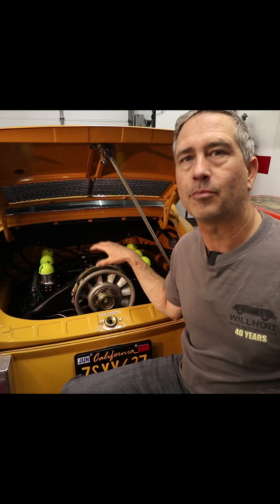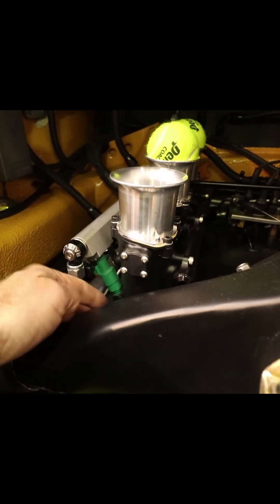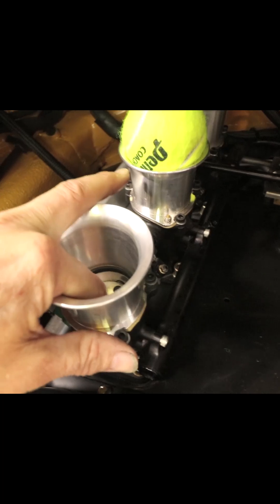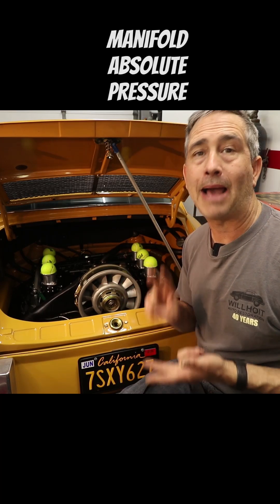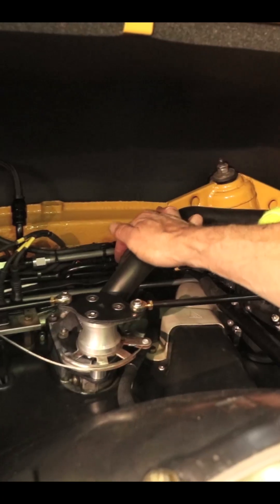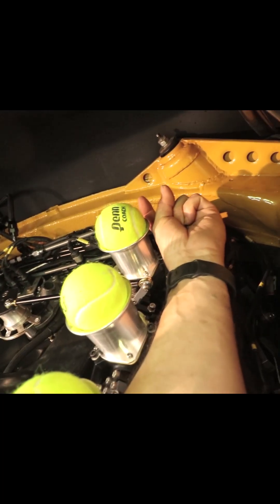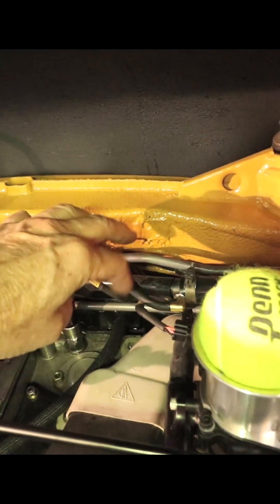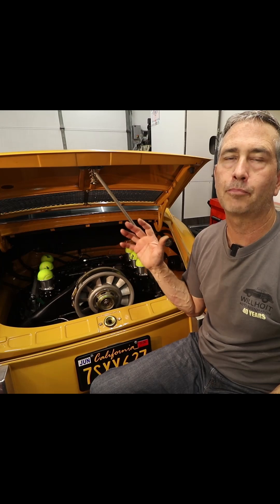ITB Vacuum Signal Plumbing On A 911 Flat 6 - IACV - MAP - FPR - #%$!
Here's my method of ITB vacuum signal plumbing that I think works well.  The car is easy to start when cold without touching the gas pedal.
The custom brass pipe that connects the left and right bank is 3/8" diameter which connects to a stock Bosch PWM idle control valve from a 1987 911 Carrera engine.
Below is a link to the fabrication video for the brass tube.
The vacuum signal plumbing to the fuel pressure regulator and manifold absolute pressure is a small 1/8 vacuum line.  The MAP sensor voltage is fed to the ECU which I've confirmed is nice a stable with no cylinder pulsations at all.
Of course the MAP signal is reduced when the idle air control valve is open, but that is normal.

There will be 10 short videos like this one released at random times.  Please make sure you have notifications from ahh garage time turned on if you are interested in this stuff even just a little bit.
Here is the playlist for all 911 EFI vids.

00:00 ITB Vacuum Signal Plumbing
00:31 Manifold Vacuum Is the Pressure Below the ITB Butterfly
00:43 Vacuum Port Location
00:59 Vac Signal needed for IACV, FPR, & MAP
01:14 Brass Pipe Connects both banks with a T in the center.
01:33 Idle Control Valve location
01:59 Adapter for FPR and MAP Signals
02:32 Purpose Of Idle Control Valve and proper plumbing